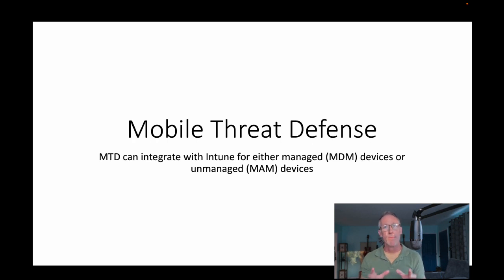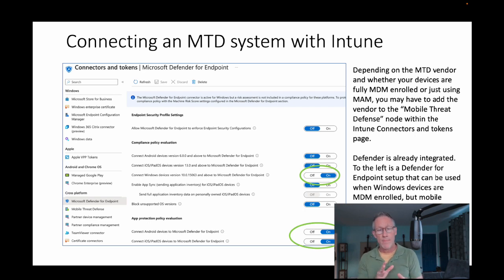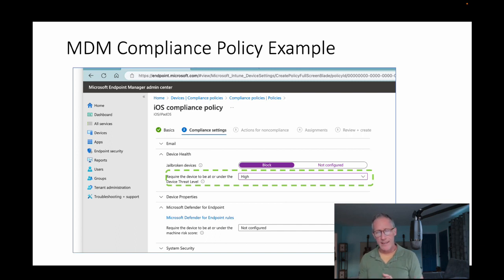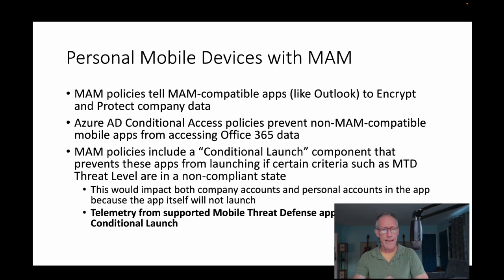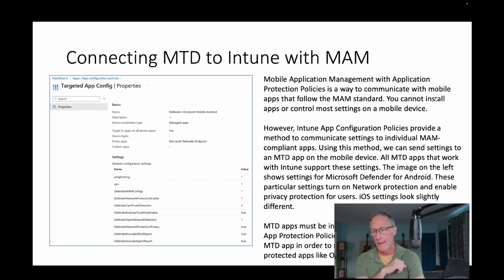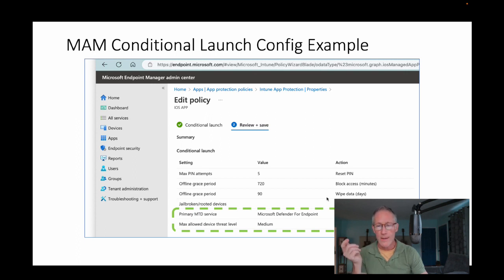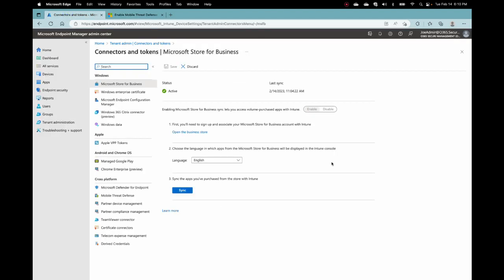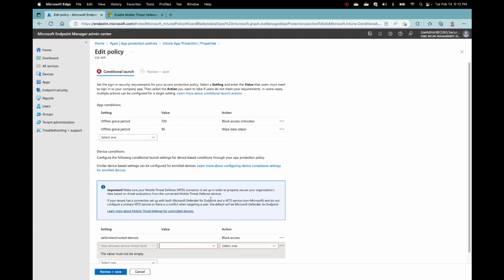Mobile Threat Defense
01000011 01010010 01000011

MTD MAM and Intune